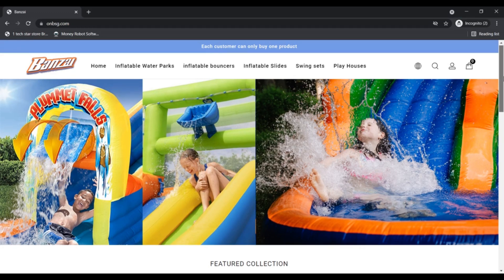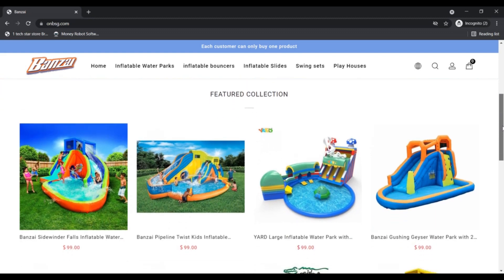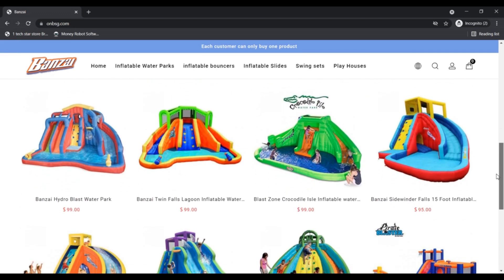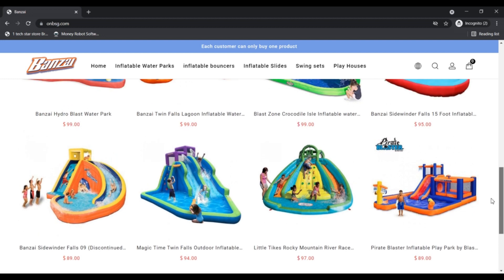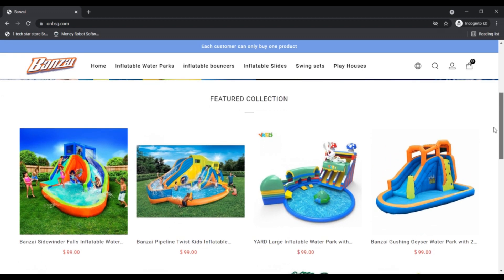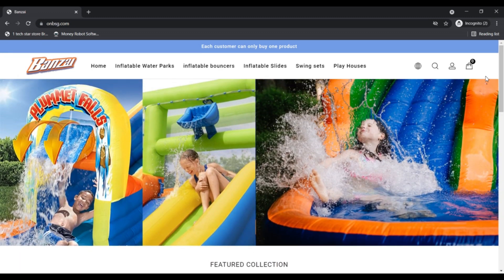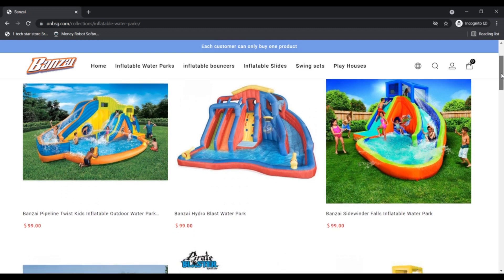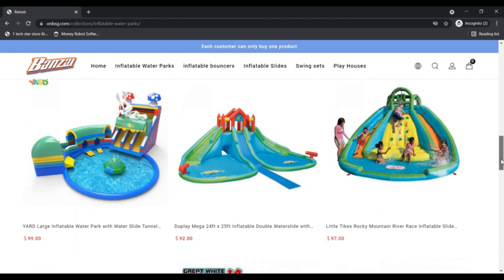Onbsg com reviews ! banzai water slide ! Onbsg.Com Reviews :- Watch for Full Details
What is Onbsg.com?

This web site gives you goods produced for children; the products and solutions and alternatives supplied by them will also be inflatable. In these kinds of times of pandemic, No shock Any one is seeking a little bit a thing desirable for his or her Youthful types. Especially With this scorching heat, aqua answers for young adults really can be a get paid-get give.